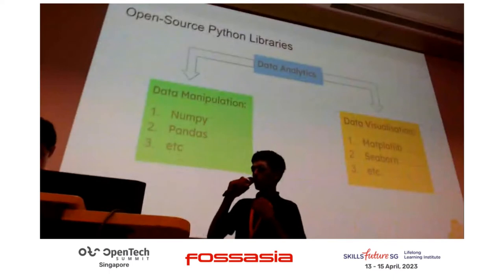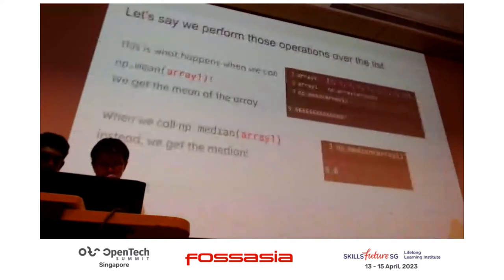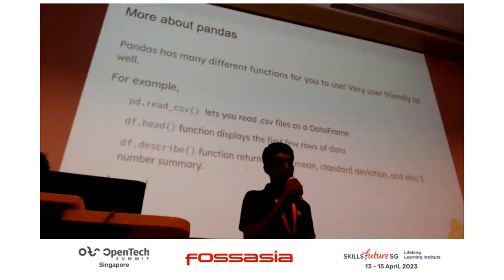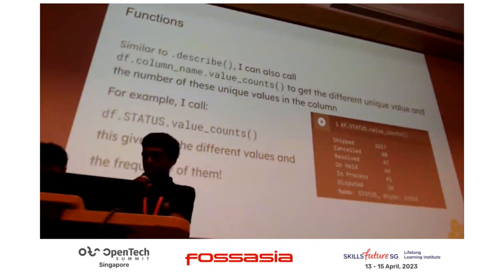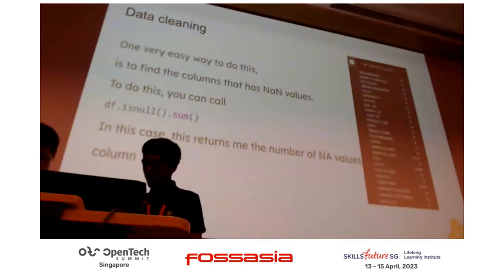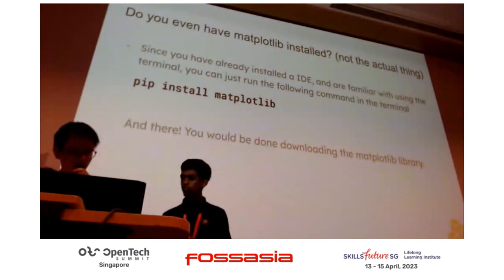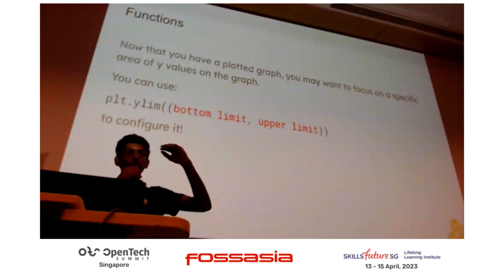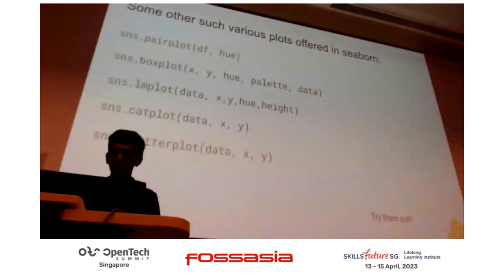Processing and Presenting Data With Python’s Numpy, Pandas, Seaborn And More! - BuildingBloCS SG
This workshop will focus on data science and how it is applicable to businesses. We will focus on data science modules of python such as Numpy and Pandas and will teach them on how to use such modules to read CSV files and other file types, delete/remove or modify data and export it or present it using data visualisation modules such as matplotlib and seaborn.

Rameshkumar Dhanvine
Organizer, BuildingBlocs
Rameshkumar Dhanvine is a IP4 student at Temasek Junior College. He is the President of the TJC Infocomm Club (IP) and also an Organizer at BuildingBloCS SG, which is a year-long outreach program to spark interest in Computer Science among Secondary schools and Junior Colleges around Singapore. He has a deep passion for Computer Science, specifically in the intersection of Data Science and Artificial Intelligence and constantly looks out for opportunities to develop himself. As a forward-thinking individual, he plans to contribute to the growth of AI and Data Science to make the world a better place(be it society or company). Moreover, he plans to spread his knowledge with everyone around him so that they can learn too.

Eugene Ang Jin Seng
Organizer, BuildingBloCS SG
Eugene Ang is a JC1 student at Temasek Junior College. He is an Organizer at BuildingBloCS SG, which is a year-long outreach program to spark interest in Computer Science among Secondary schools and Junior Colleges around Singapore. He has been passionate about Data science, more specifically Machine Learning and Artificial Intelligence.

Jinghong
Organiser, BuildingBloCS SG
Jinghong is a JC2 student at Hwa Chong Institution. She is an Organiser at BuildingBloCS SG, which is a year-long outreach program to spark interest in Computer Science among Secondary schools and Junior Colleges around Singapore. She is passionate about learning CS and also wishes to simplify the process of learning computing and make it accessible for more.

Khoo Kai Wen
Organiser , BuildingBloCS SG
Kai Wen is a JC1 student at NUSH. She is an Organiser at BuildingBloCS SG, which is a year-long outreach program to spark interest in Computer Science among Secondary schools and Junior Colleges around Singapore. She is passionate about Computer Science and helping others around her learn.